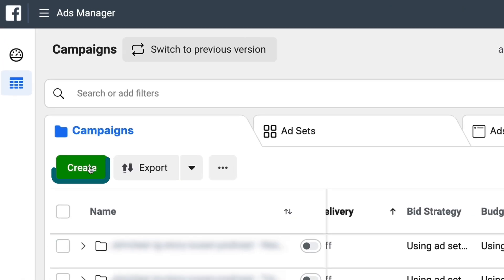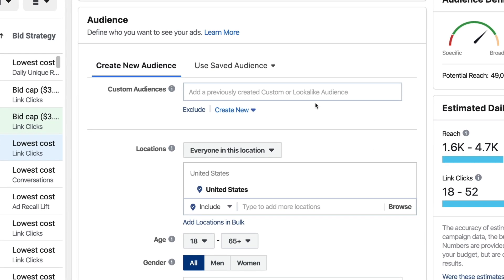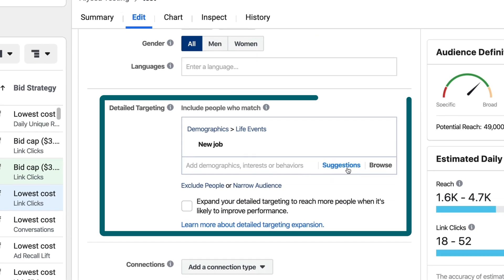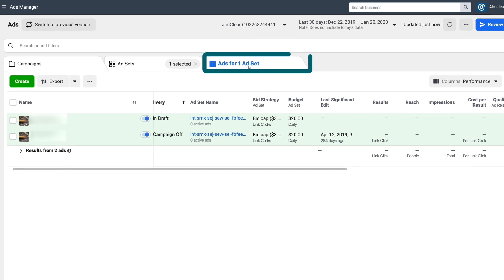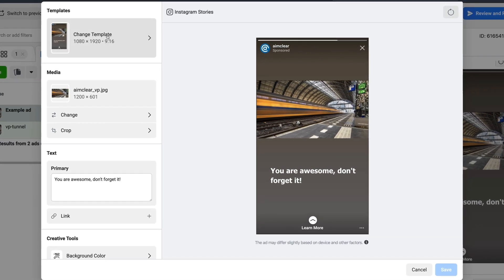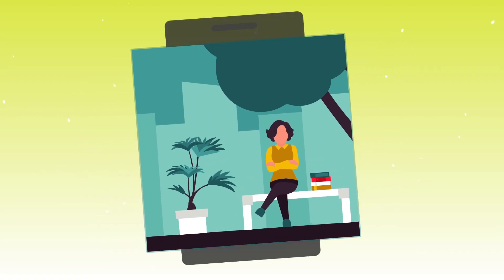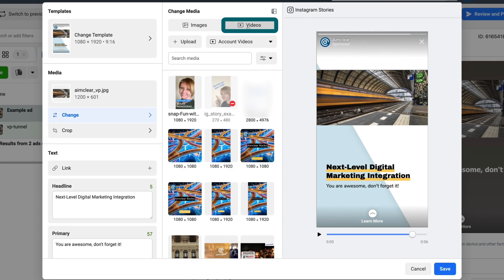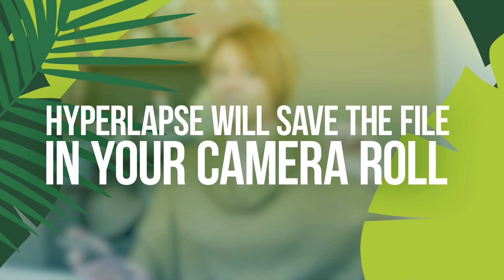How to Make Your First Instagram Stories Ad: A Full Walkthrough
Do you want to create Instagram Stories ads but don't know where to start? Wondering how to make attractive Stories ads without a design background?

Instagram ads expert Susan Wenograd delivers a step-by-step Stories ad walkthrough.

You’ll discover how to customize your creative for the Instagram Stories ad placement without creating a new ad set and find free Instagram tools to improve the quality of your Stories ads video.

00:00 Intro
00:24 Creating Instagram Stories Ads in Facebook Ads Manager
03:47 Editing Ad Placements
04:59 Customizing Ad Creative
09:54 Additional Tools for Creating Instagram Ads